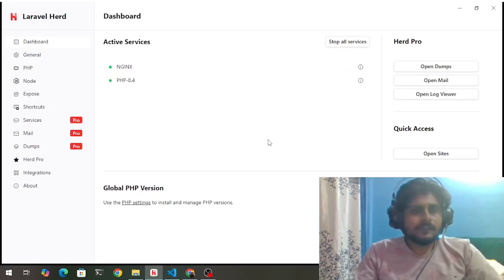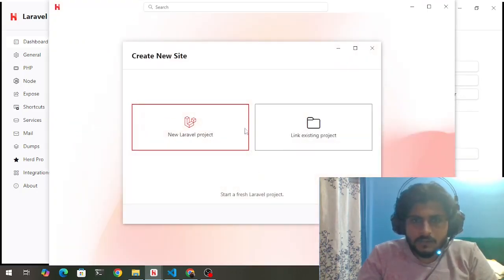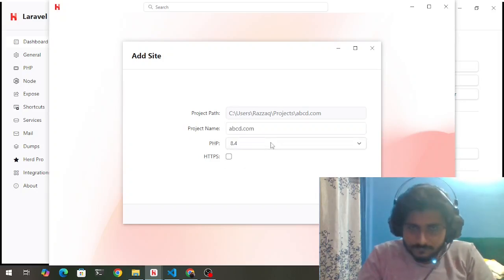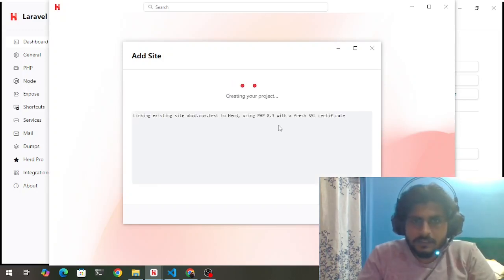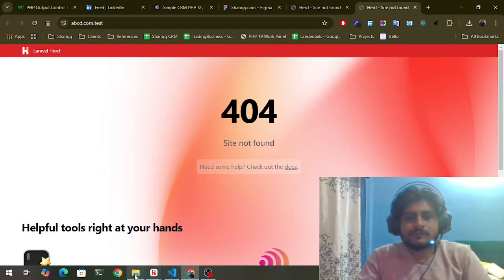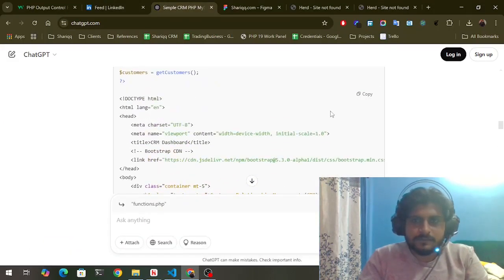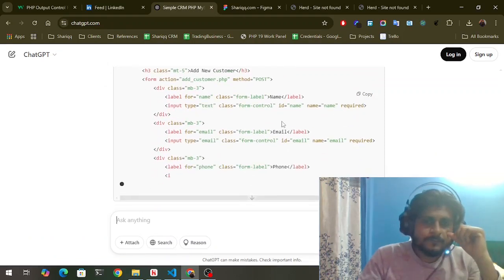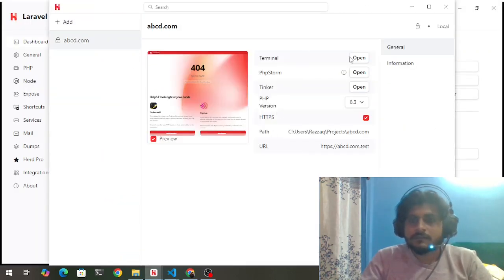Ultimate XAMPP Alternative for PHP Localhost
In this tutorial, we walk you through the steps to set up and use Laravel Herd for local development on macOS and Windows.

If you're a Laravel or PHP developer and want to streamline your local environment setup, this video is perfect for you!

In this video, you'll learn:

What Laravel Herd is and why it's useful for Laravel development.

Managing your local Laravel applications using the Herd interface.

How to easily run and test Laravel or PHP applications without dealing with complex configurations.